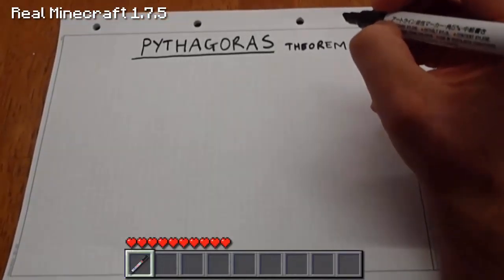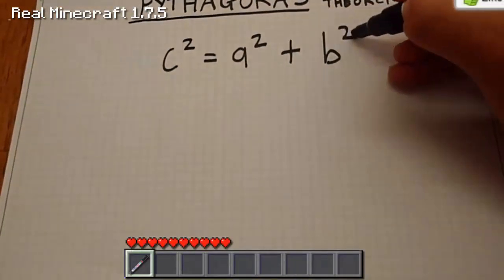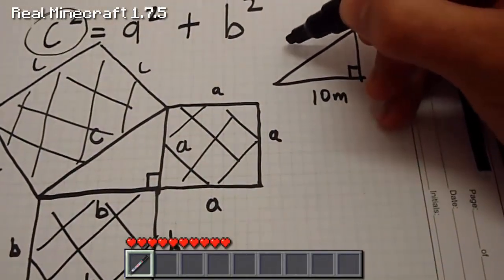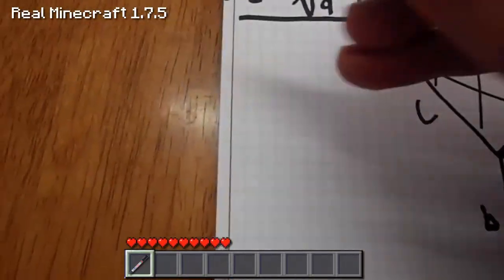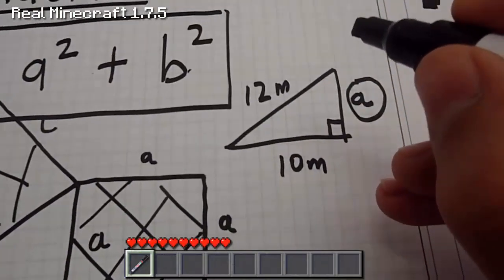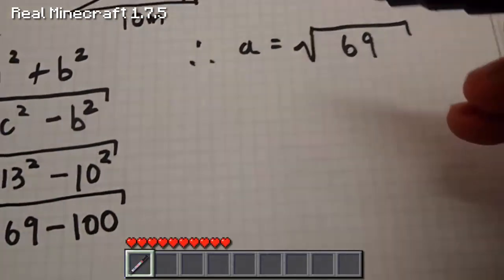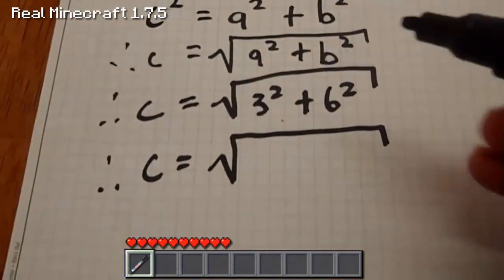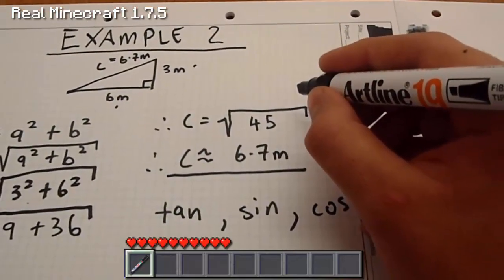Real Life Minecraft - MATHEMATICS PYTHAGORAS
Real Life Minecraft - MATHEMATICS PYTHAGORAS THEOREM

►►► CORRUPTCARNAGE'S SMP SERVER ◄◄◄